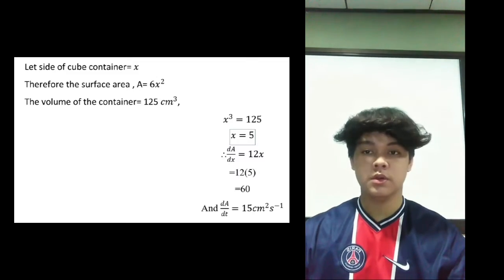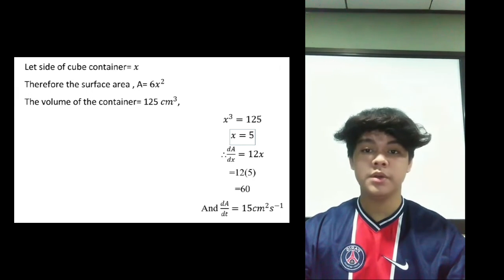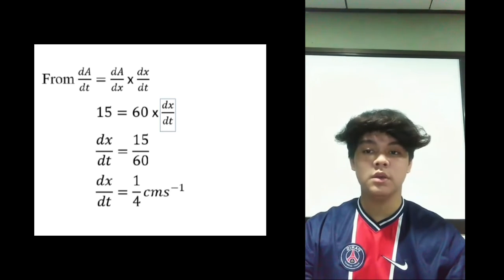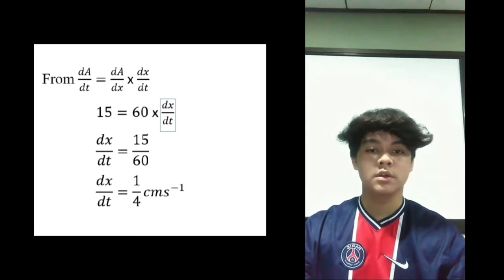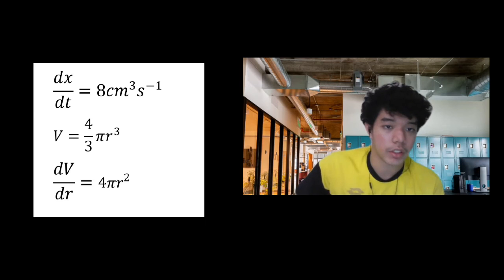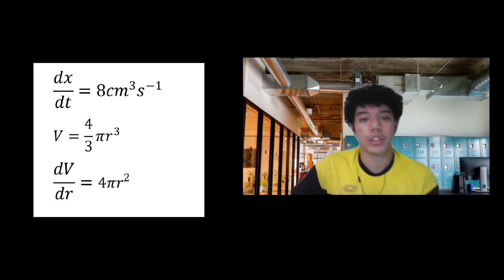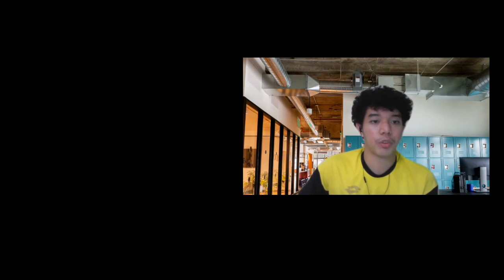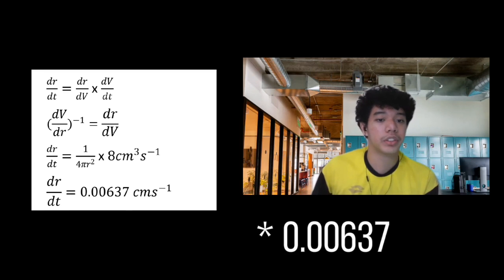APPLICATION OF DIFFERENTIATION